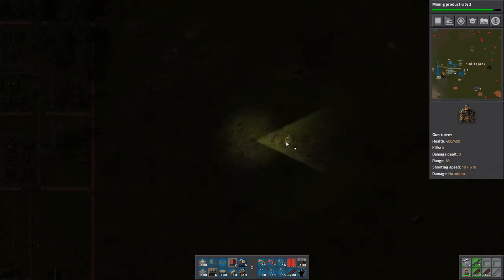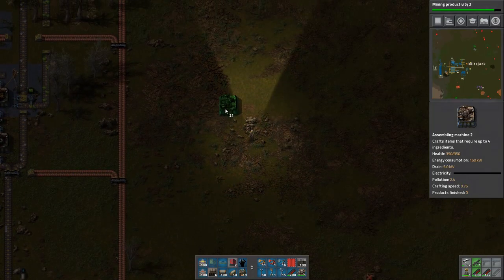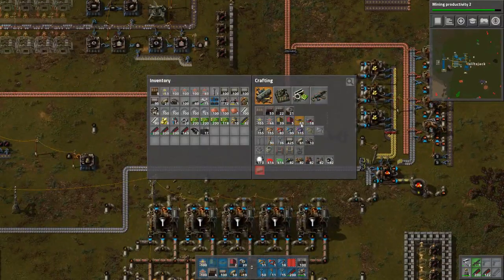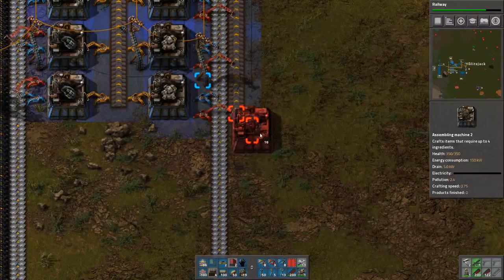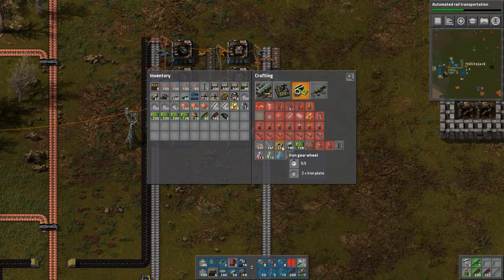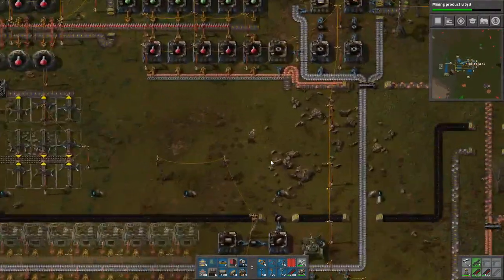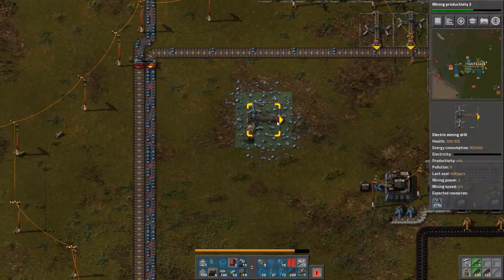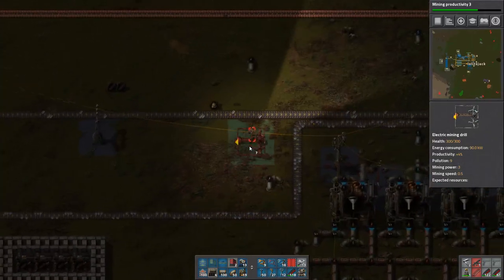Factorio Death World Vanilla EP. 11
Military Technology Research